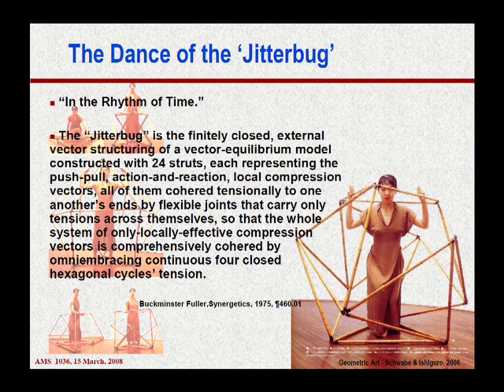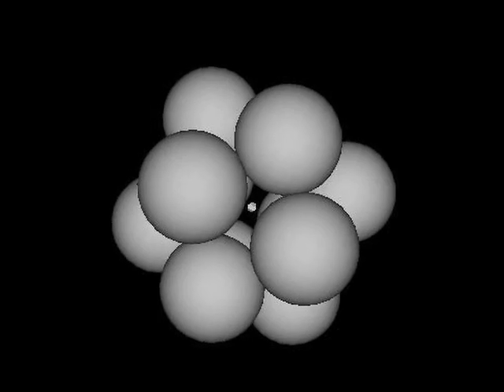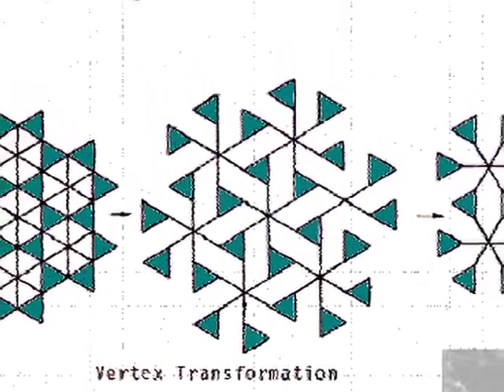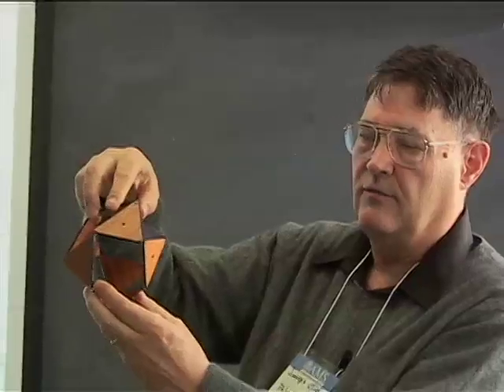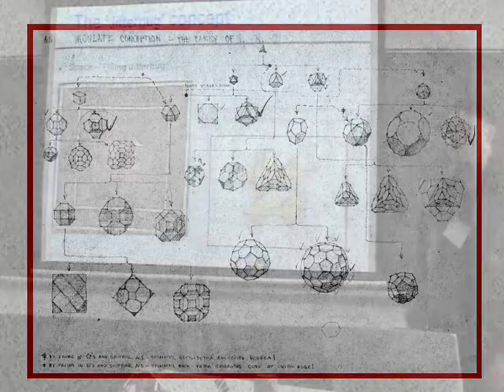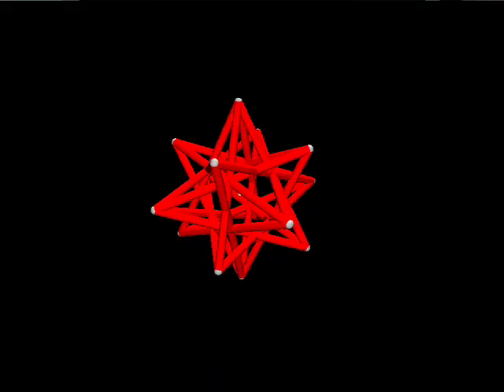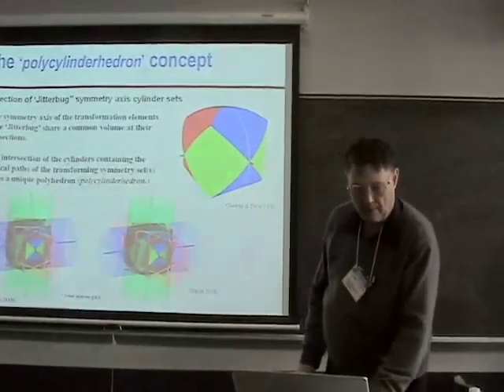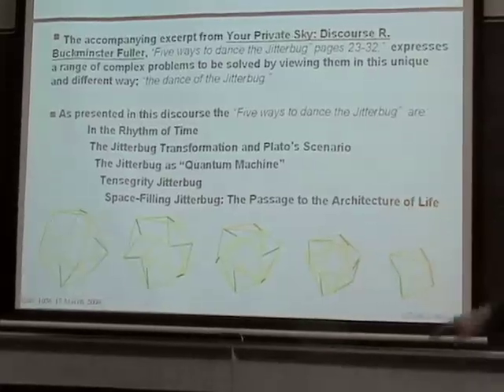Joe Clinton: R. Buckminster Fuller's Jitterbug: its fascination and some challenges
This clip is from Joe Clinton's talk on "R. Buckminster Fuller's Synergetic 'Jitterbug:' its fascination and some challenges" at the Synergetics Collaborative's special session on Buckminster Fuller's Synergetics and Mathematics at the 2008 Spring Eastern Meeting (#1036) of the American Mathematical Society (AMS) at the Courant Institute of Mathematical Sciences at New York University (15 March 2008).

154 MB Quicktime

The Synergetics Collaborative's Special Session on Buckminster Fuller's Synergetics and Mathematics convened 12 papers on mathematics related to Fuller's work.  The full schedule with links to abstracts of all papers are available at

The Synergetics Collaborative (SNEC) is a 501(c)(3) non-profit organizing events for anyone with an interest in learning about or building upon Buckminster Fuller's Synergetics.

Video producer: The SNEC/Acevedomedia Team Thanks to all of the volunteers from the Collaborative for their work on the cameras!

Video Editor: Victor Acevedo, Digital artist and Visual Music producer/director. A member of the Synergetics Collaborative and a long-time student of RBF and Synergetics.  Recently he's been working with Collaborative member Thomas Miller on his Newtools project.